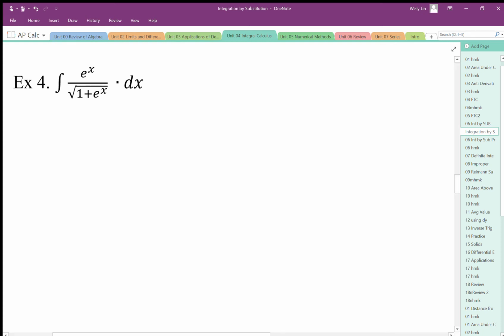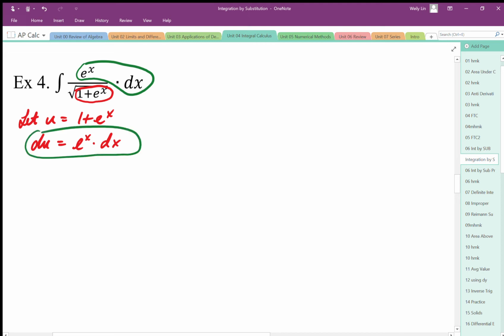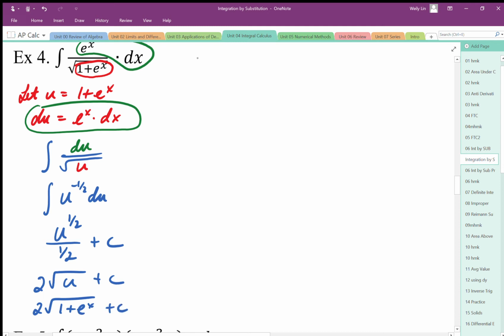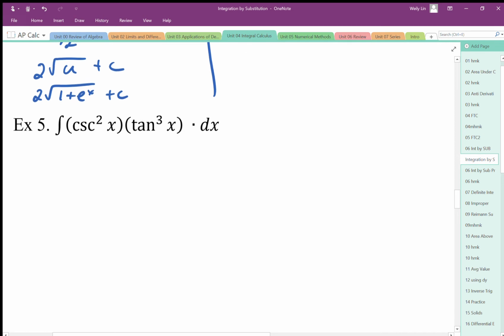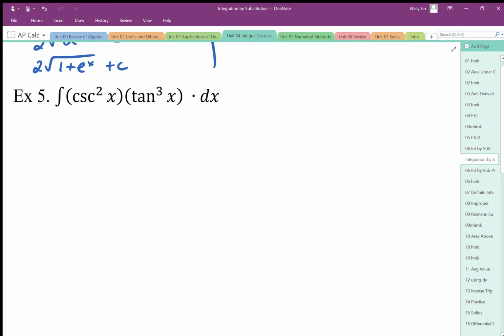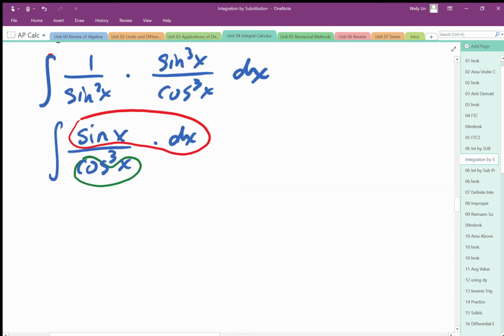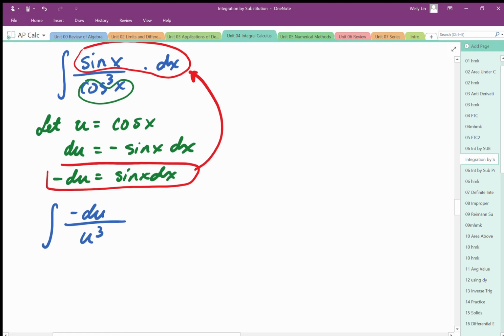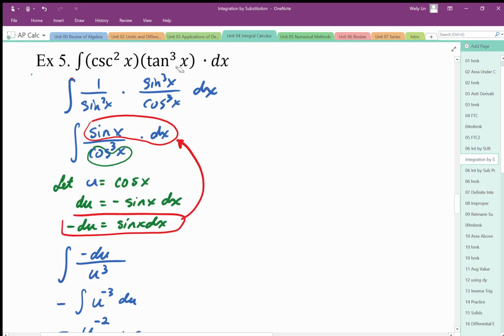06 Integration by Substitution Part5